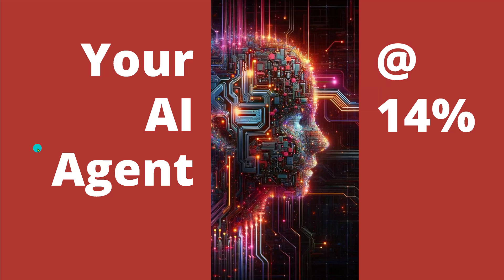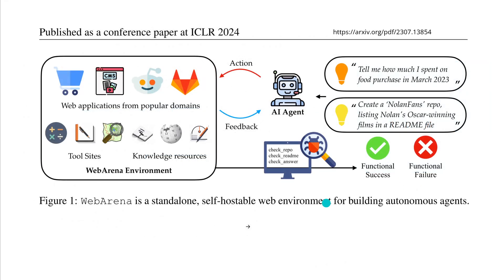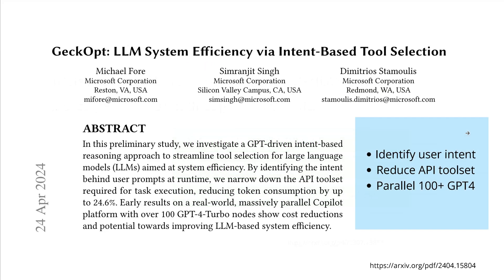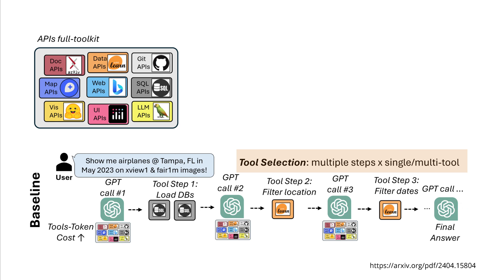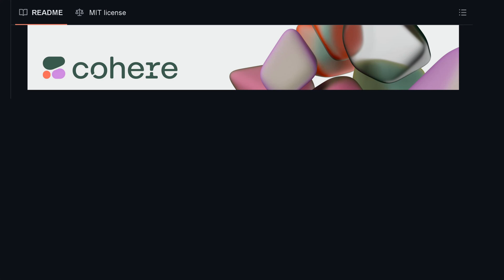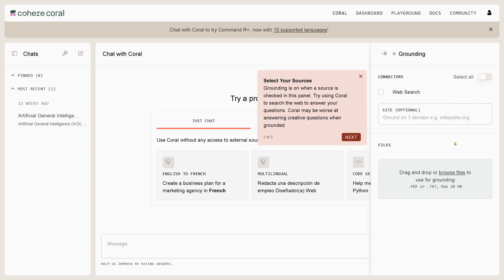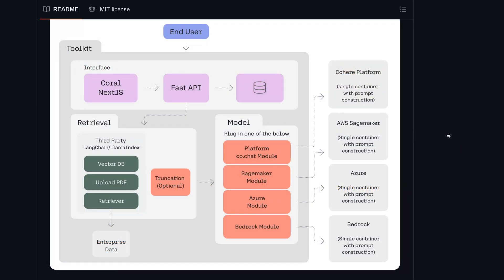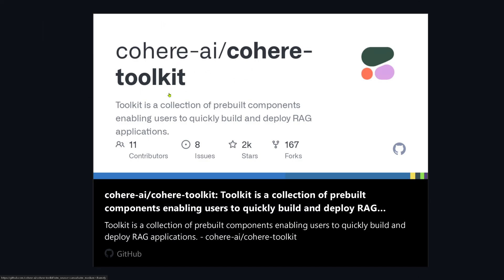Autonomous AI Agents: 14% MAX Performance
Webarena provides a test ground to test AI Agents' performance for functional correctness of task completions. Ideal for development and performance testing of autonomous AI agents.

Plus: User's Intent research by Microsoft on optimized tool use by autonomous agents.

Plus the open source Toolkit from @CohereAI now available for your perfect RAG system with pre-build components and apps.

00:00 Autonomous AI Agents
00:45 Webarena for dev of agents
03:30 Microsoft's Geckopt multi-tool use
08:25 Cohere open source Toolkit for RAG building